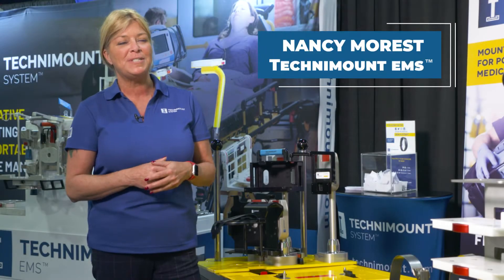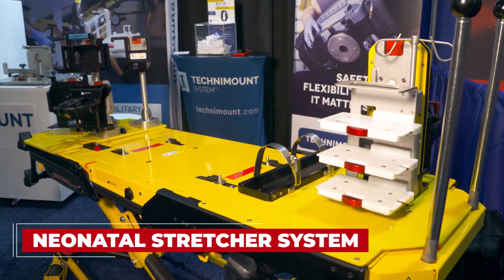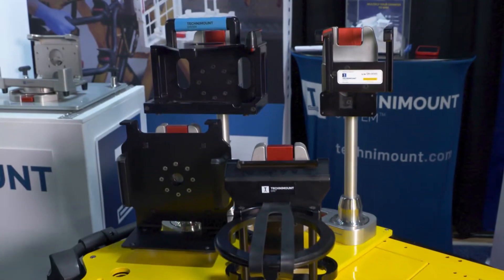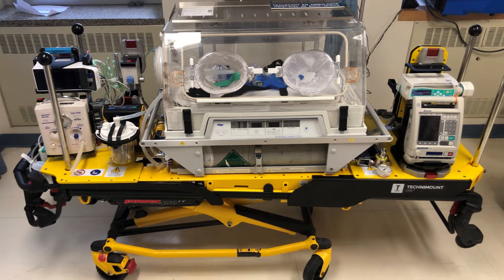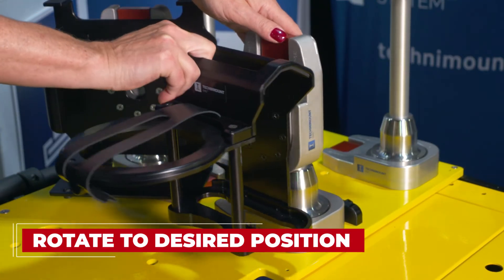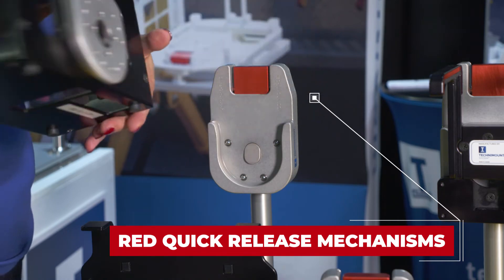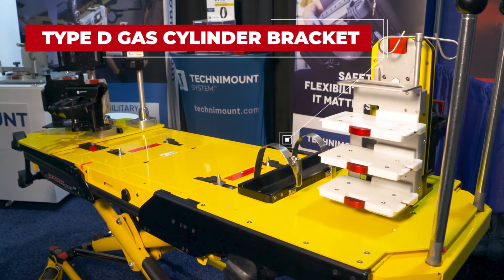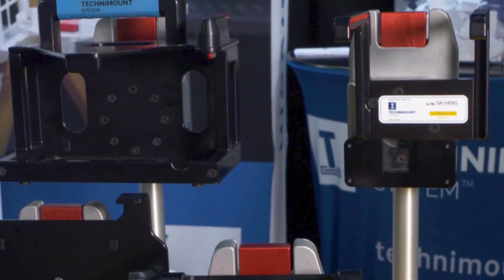Technimount EMS Neonatal Stretcher System Winner of Innovation Award 2021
Technimount’s stretcher mounting system is designed to safely transport medical devices during neonatal inter-hospital transfers in critical care settings. These scalable systems ensure the centralization of the necessary equipment on the stretcher by allowing the optimization of patient transport.